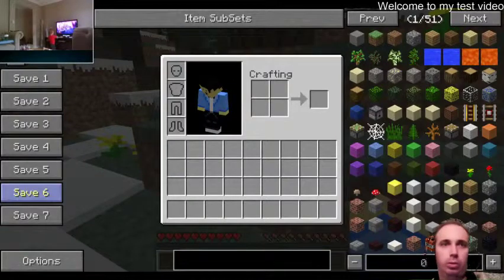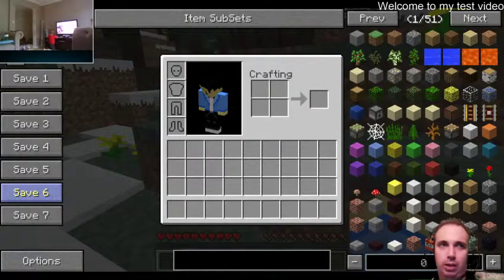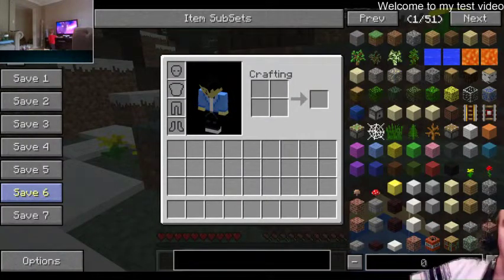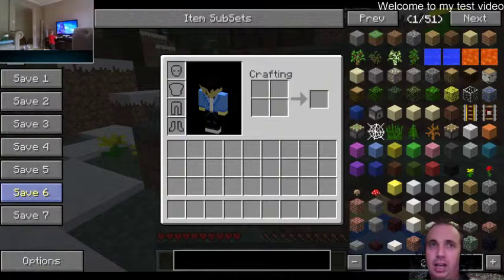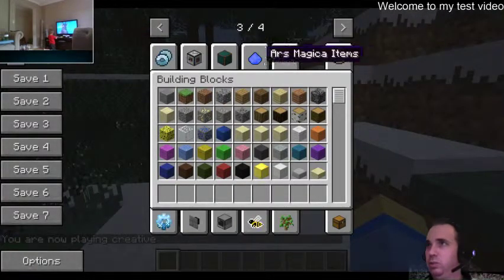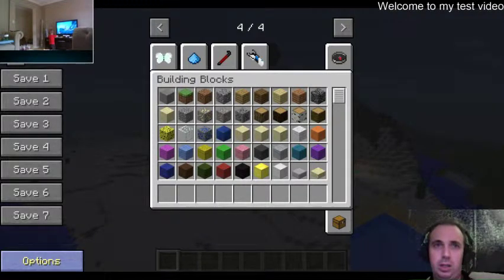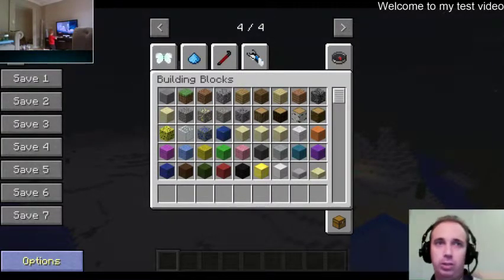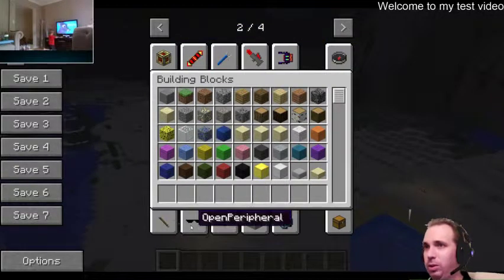test2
testing green screen